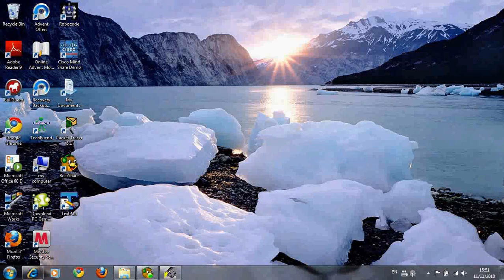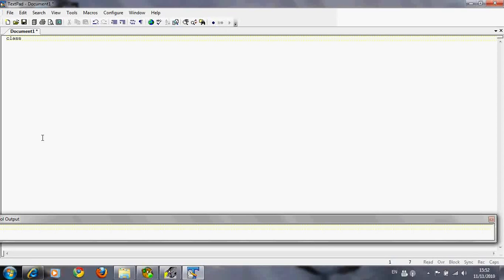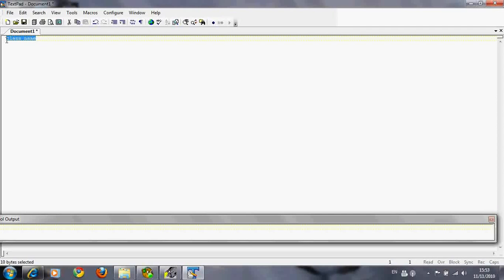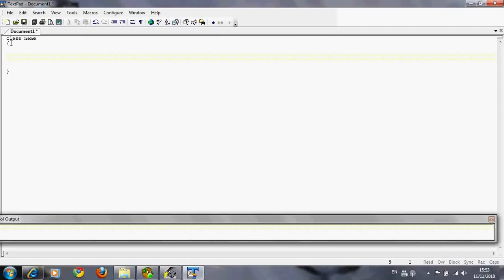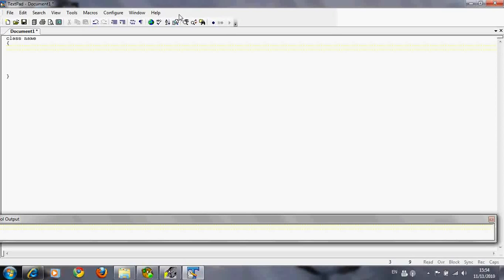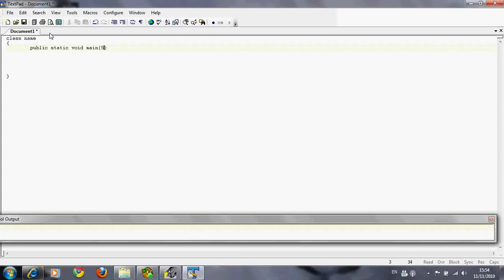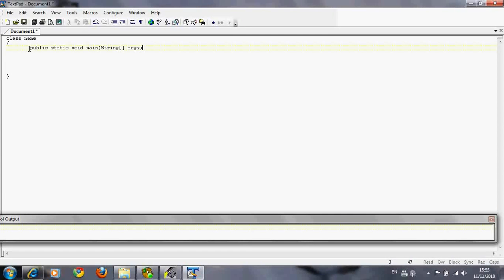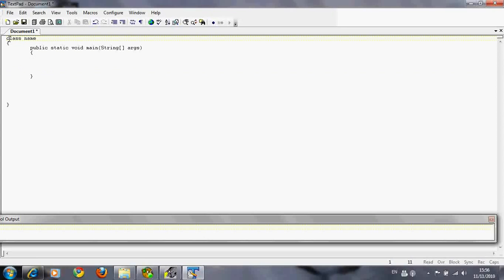Java programming Tutorial 2 Java skeleton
This is The essential starting point to learning the Java Programming Language